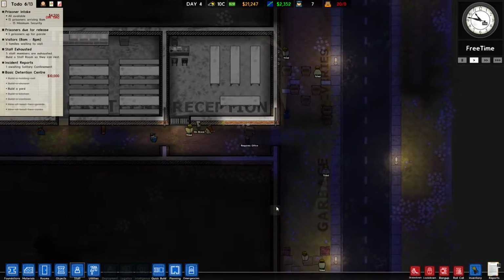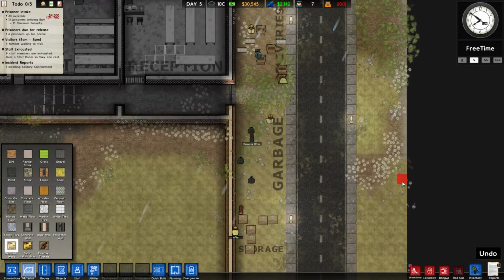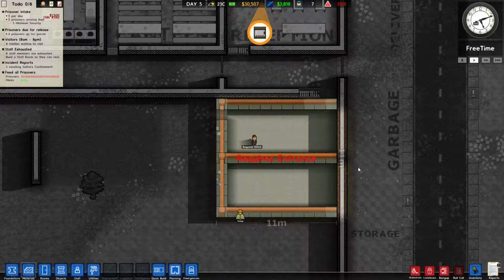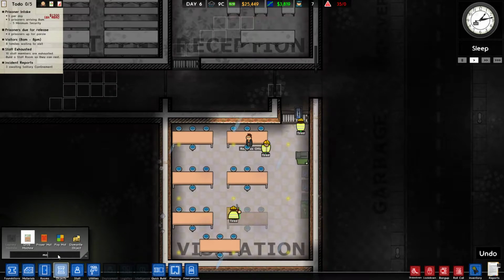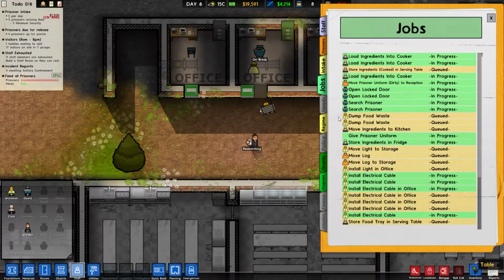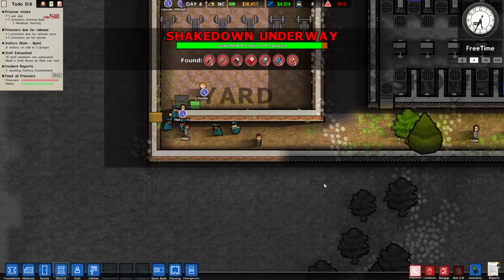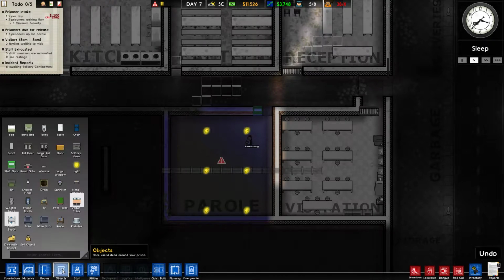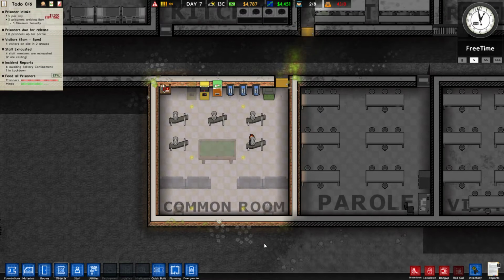AboveFirstClass-Prison Architect Season 1 Episode 2-A woman's prison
AboveFirstClass.com makes game commentary videos you want to see.  We will also post YOUR videos and pay you for a portion of the revenue each video makes (the more your video earns, the larger the percentage you will be paid).